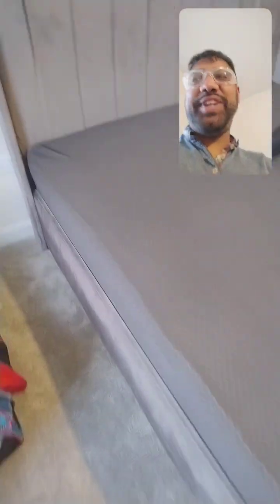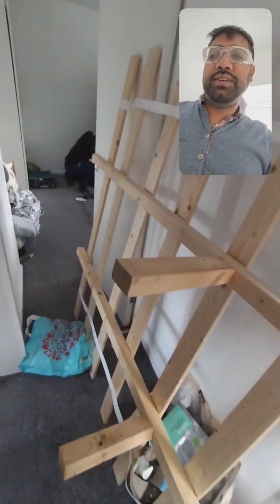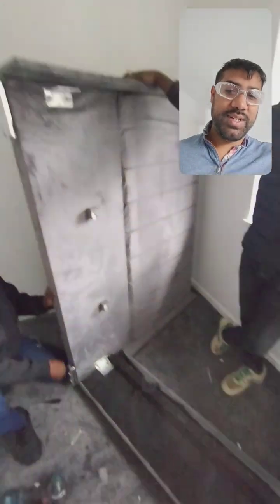House moving & beds and cupboard breakdown and rebuilds